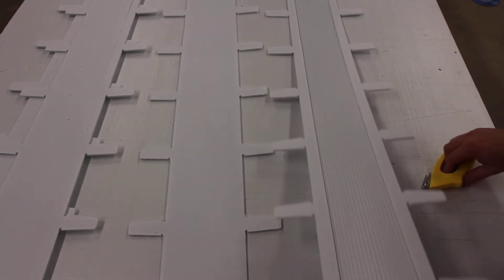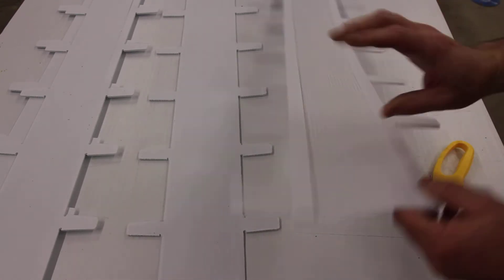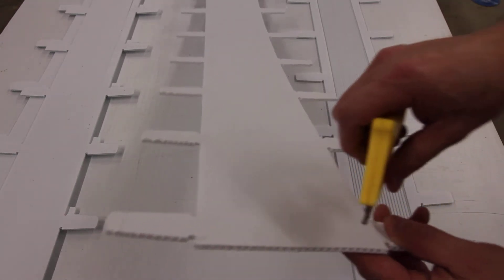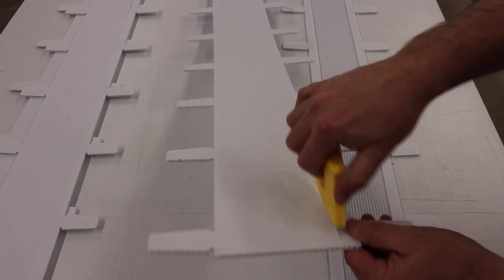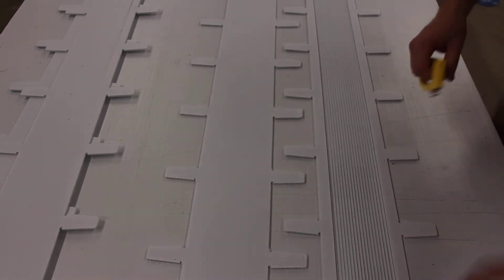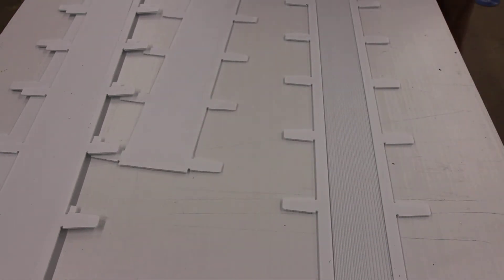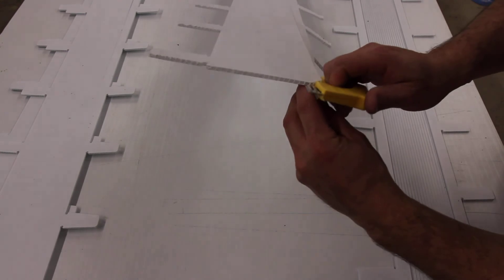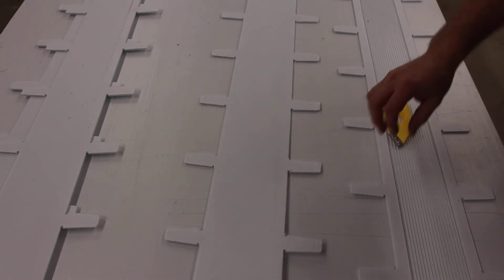Cutting coro for better light diffusion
This video explains how we cut out one side of coroplast to improve light diffusion in our HolidayCoro RGB Flickering Candles, Dffuser panels and other products.